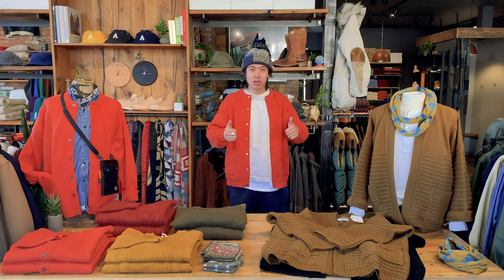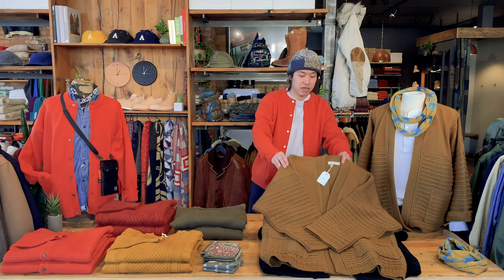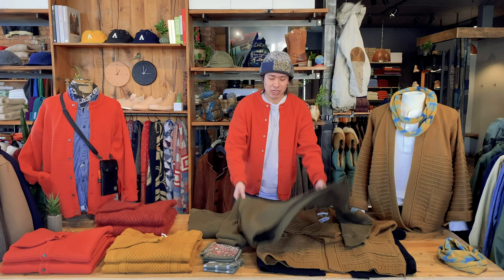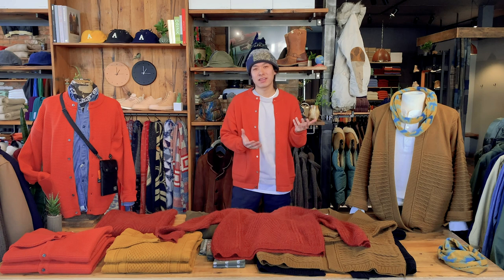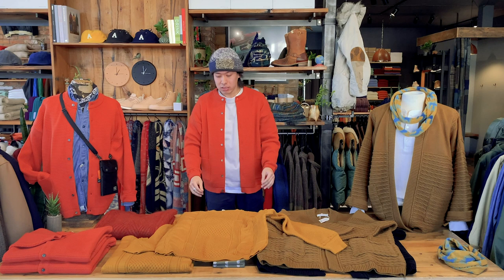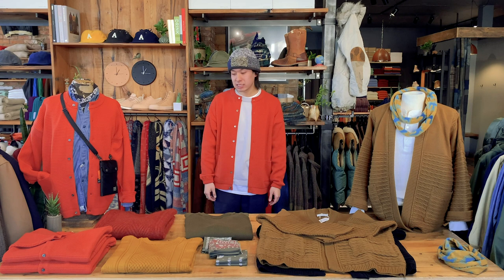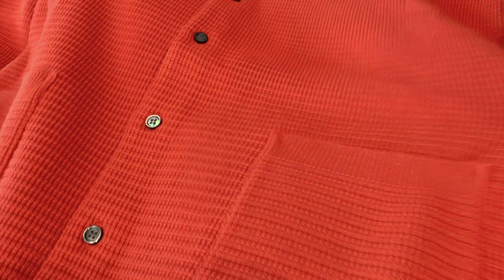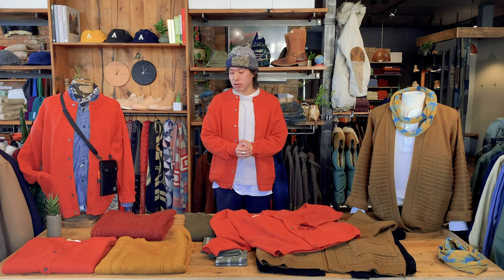Yashiki - Collection Walk-Through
Canoe Club walks-through the FW19 Yashiki collection. Founded in 2014, Yashiki is a brand that is focused on creating garments that tell stories through quality and careful construction. Brilliant Autumn colors atop hand-knit garments that have the traditional Japanese elements to make for the perfect introduction to the US. Yashiki is one of the newest and most exciting brands introduced to the Canoe Club seasonal collection. Overall, the elements of tradition, quality, and story-telling all represent what The Canoe Club stands for.

Link To Collection

Products Shown

MINORI HANTEN KNIT - OCHER

MINORI HANTEN KNIT - BLACK

TASUKIGAKE KNIT - OLIVE

YUKITSURI KNIT - ORANGE

ARARE KNIT - MUSTARD

KOMOGAKE CARDIGAN - ORANGE